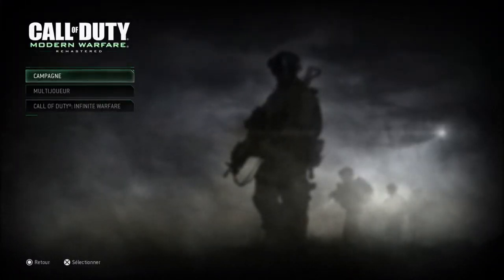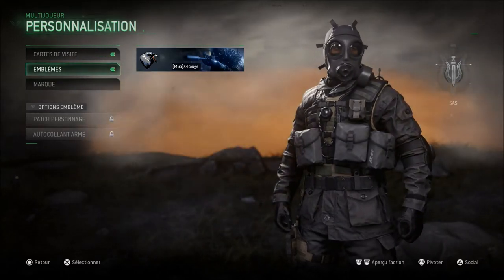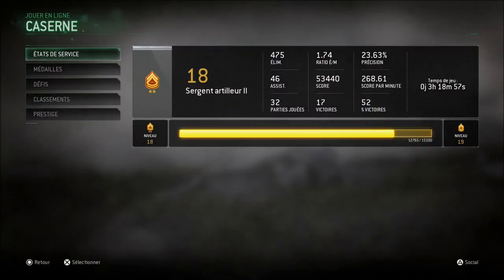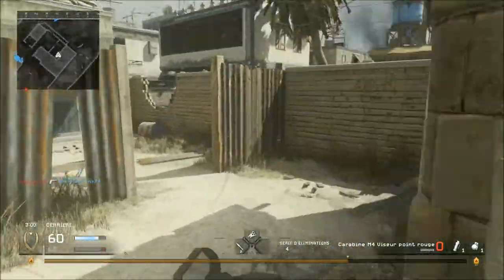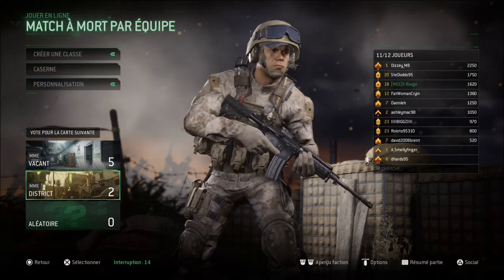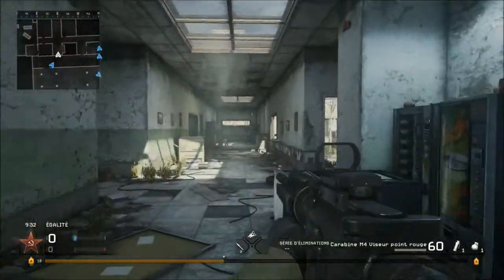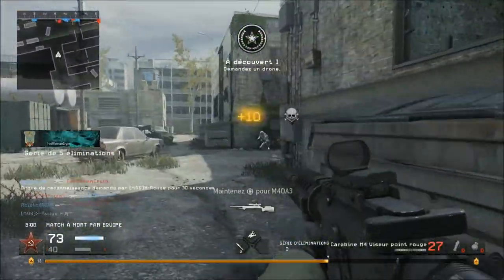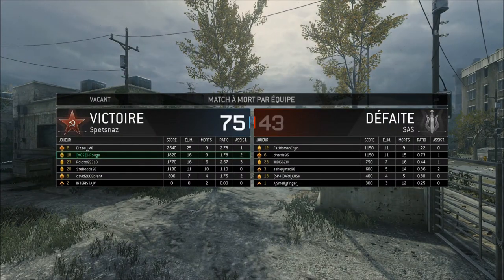X-Rouge / Call of Duty : Modern Warfare Remastered PS4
Vidéo test du plus emblématique Call of Duty de la saga, voici "Call of Duty : Modern Warfare Remastered" !
Des graphismes au goût du jour et une jouabilité/gameplay fidèle au 4e opus, le mode solo ainsi que 10 maps online vous est proposé dans la "Legacy Edition" pour 89.99 euros.